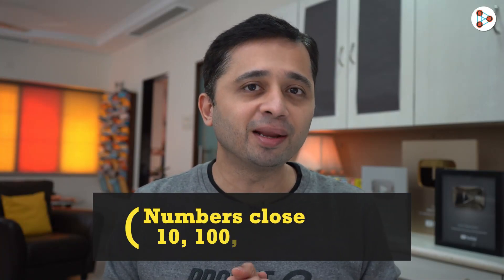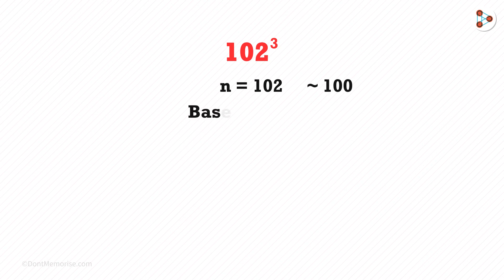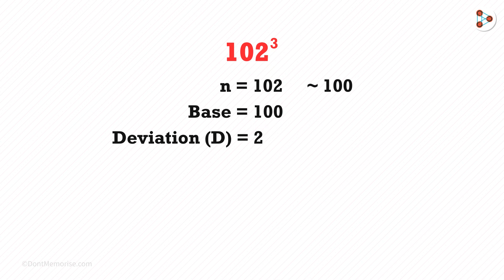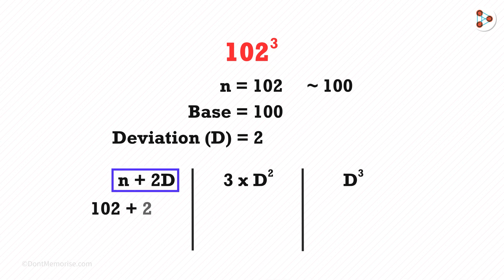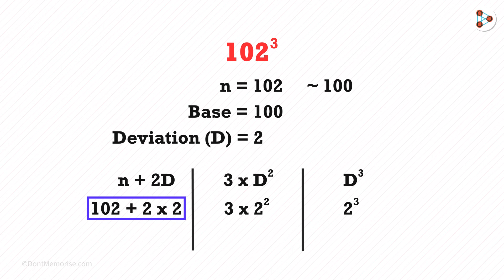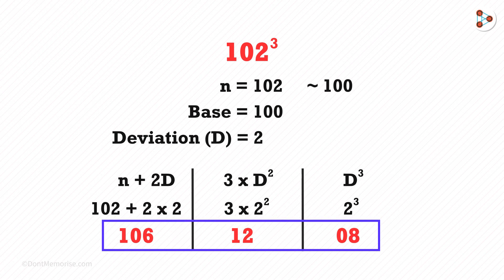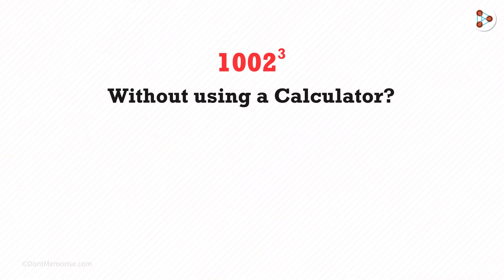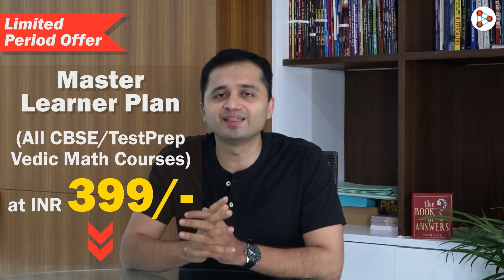(Any number close to 10,100,1000)³ - Part 1| Fun Math | Don't Memorise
📅🆓NEET Rank & College Predictor 2024 How can we find the cube of any number close to the powers of 10? Watch this part 1 video to know more...